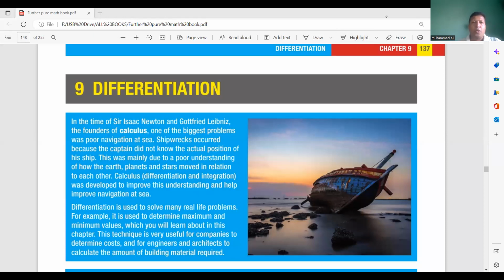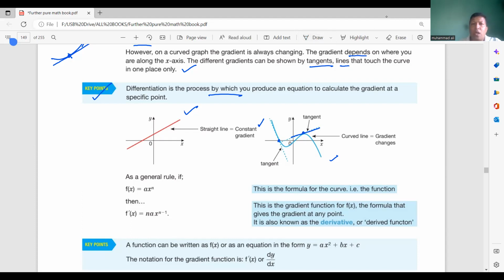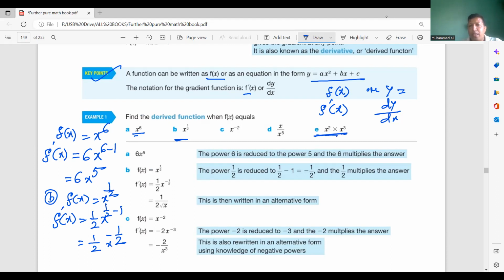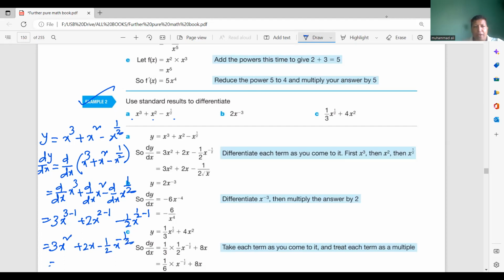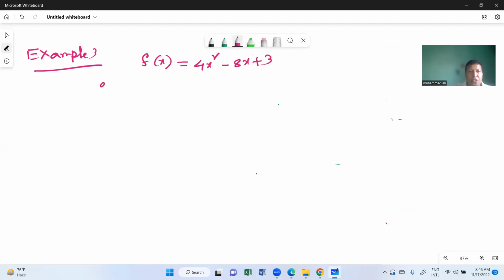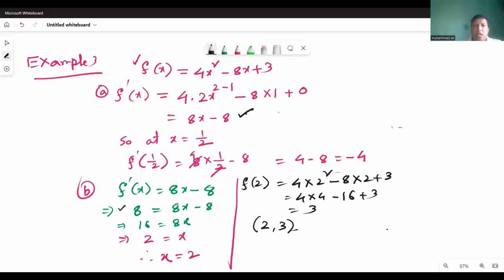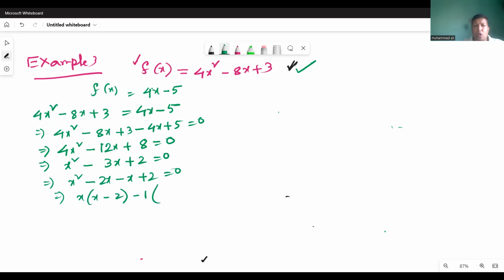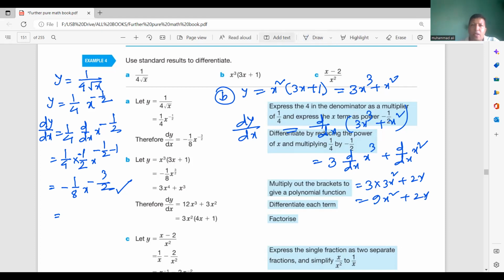O Level- Differentiation basics - L1